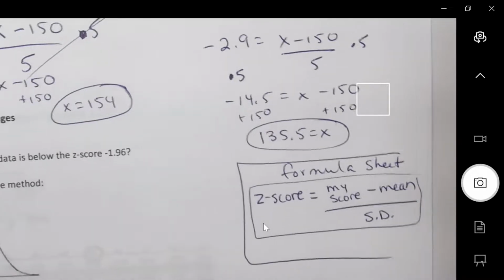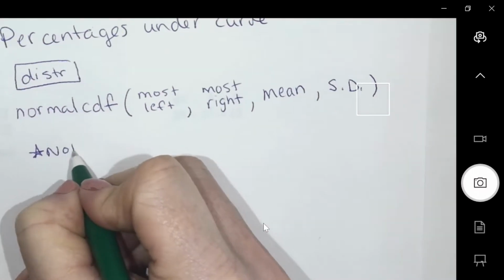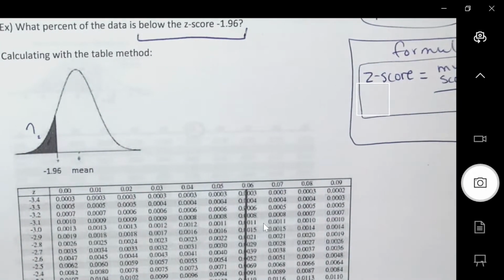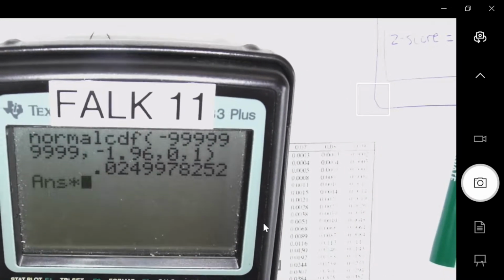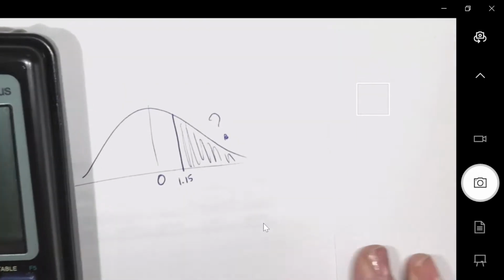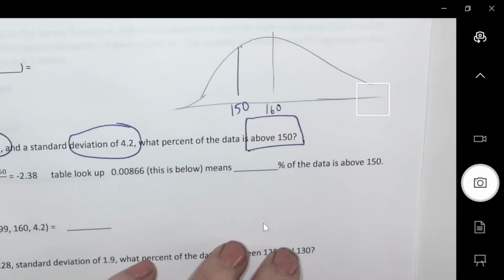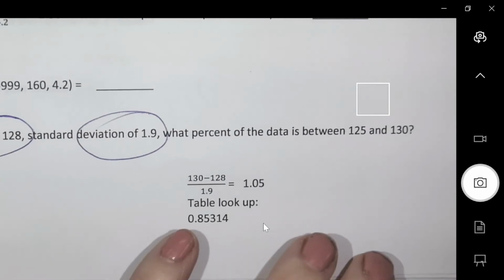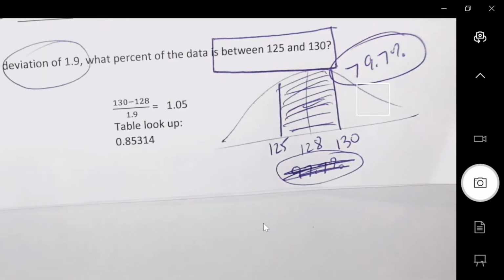percentages under the curve